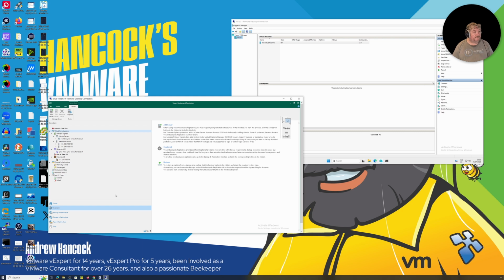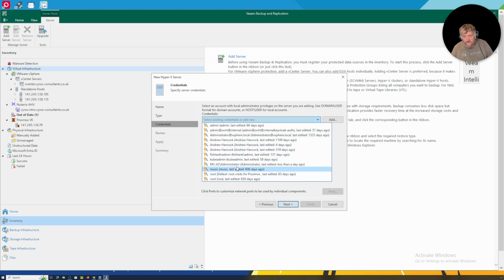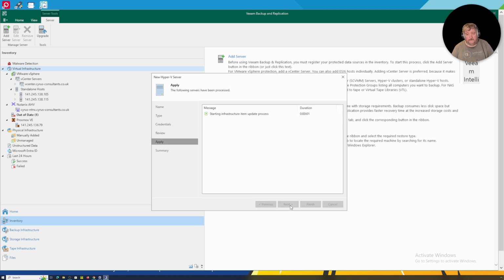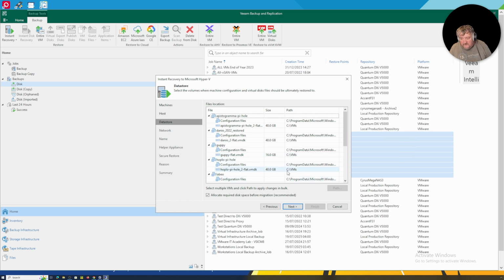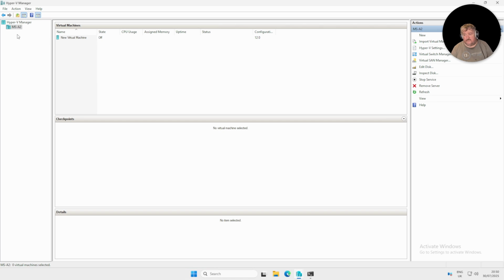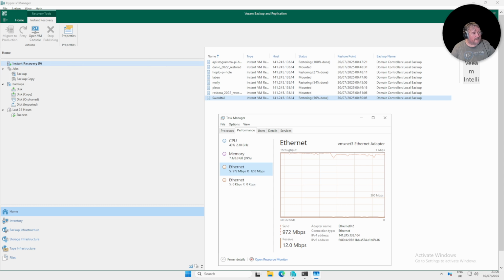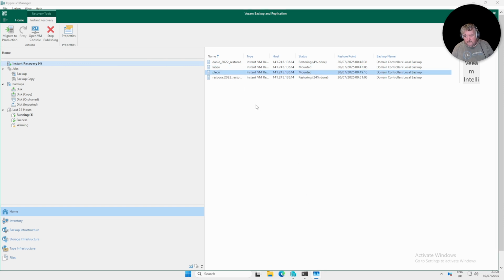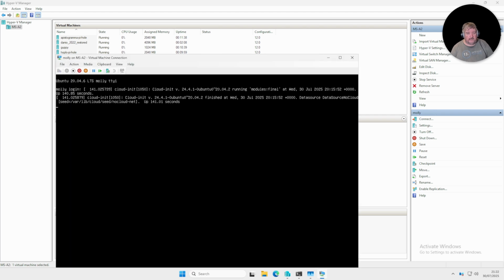Minisforum MS-A2 Migrate ESXi VMs to Hyper-V, Minisforum MS-A2 Series Part 6 Ultimate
In Part 6 of the Minisforum MS-A2 Series, we show you how to migrate VMware ESXi Virtual Machines (VMs) to Microsoft Hyper-V on Windows Server 2025 — using the powerful and compact Minisforum MS-A2 as the ultimate homelab platform.

⚙️ This video features Veeam Backup & Replication v12.3 to safely back up your ESXi VMs and restore them directly to Hyper-V. It's a clean and efficient migration method for anyone exploring life after VMware.

💻 Whether you're planning a full platform switch or testing a hybrid setup, you'll find practical, step-by-step guidance from backup to restore — with key gotchas and tips throughout.

📦 In this episode, you'll learn:

Preparing VMware ESXi VMs for migration

Creating backups using Veeam v12.3

Restoring backups to Microsoft Hyper-V

Configuring networking, storage, and integration services

Post-migration testing and optimization

Real-world advice for homelabbers and IT professionals

🧠 Perfect for homelab enthusiasts, sysadmins, and IT pros evaluating alternatives to VMware.

Purchase a homelab here
Barebone Minisforum MS-A2
Crucial DDR5 RAM 96GB Kit (2x48GB) 5600MHz SODIMM
Crucial DDR5 RAM 128GB Kit (2x64GB) 5600MHz SODIMM,
Samsung 990 PRO with Heatsink
Crucial P310 NVMe 1TB 2230 M.2 SSD
NFHK M.2(A+E Key) 2230MM to NVME M-Key Extension Card Adapter for Motherboard NVME SSD Hard Drive Port Extension 2230/2242/2260/2280MM

Purchases made through some store links may provide some compensation to Hancock's VMware Half Hour

CHAPTERS
00:00 - Welcome to Hancock's VMware Half Hour
00:15 - Introduction
01:24 - How to Migrate ESXI VMs to Hyper-V using Veeam Backup and Replication 12.3
02:39 - Sadly VMware vSphere in 2025 is going to be expensive!
04:44 - VMware vSphere has always been expensive
05:02 - Microsoft Windows Server 2025 Hyper-V is free ?
05:27 - Use Veeam Backup and Replication to Migrate from ESXI
05:39 - Connected to backup server
06:01 - Add Hyper-V server
08:12 - Installing Transports
09:17 - Select backups (VMs) to Migrate
10:27 - Select Hyper-V host
10:46 - Select datastore
10:57 - Select Network interface
13:30 - VMs instant recovered on Hyper-V
15:47 - Migrate to Production
16:52 - Restore in Progress
17:15 - 4 VMs restored
19:07 - Migrate remaining VMs to Production
20:37 - All 9 VMs successfully migrated
21:04 - Check migrated VMs on Hyper-V
21:15 - Migration Simples
23:15 - Easy with Veeam
24:23 - Nothing's free in life, someones' paying for it somewhere - John MacManus